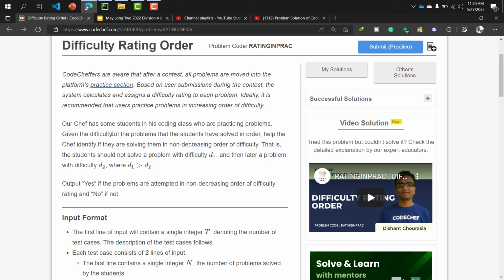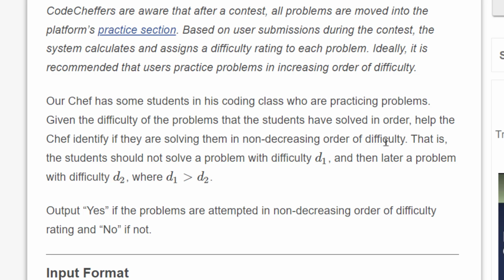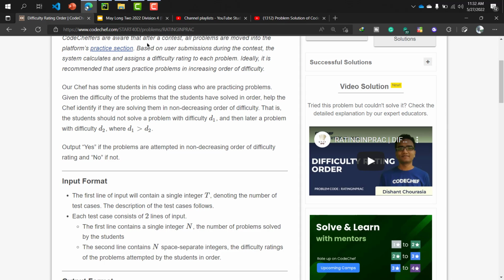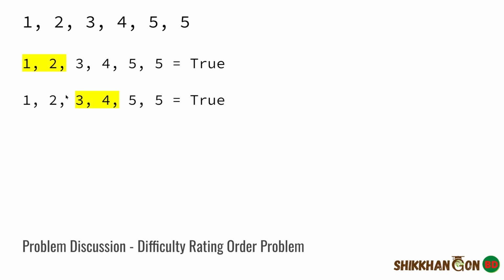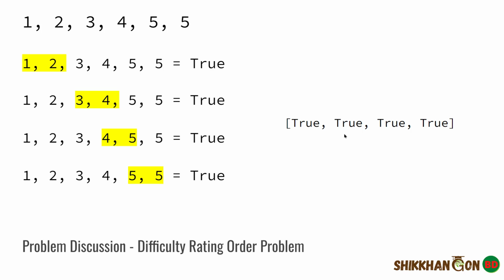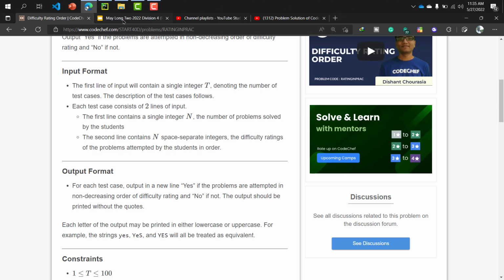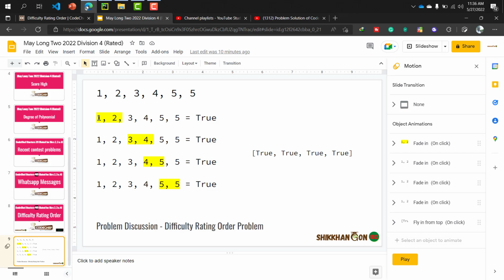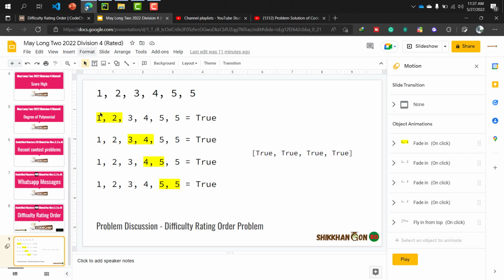Difficulty Rating Order CodeChef Problem Solution || CodeChef Starters 40 Problem Solution || Python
Need to talk with me? Join my What's App support group for you 🥰 টিউটোরিয়াল টি দেখে তুমি যদি টপিকটি একদম ভালো করে বুঝে যাও তাহলে কিন্তু আমাকে এক কাপ ☕ কফি ☕ খাওয়াতে পারো অথবা আমাদেরকে ডোনেট করতে পারো 🥰

⁉️ ডোনেট করার মাধ্যমঃ ⁉️
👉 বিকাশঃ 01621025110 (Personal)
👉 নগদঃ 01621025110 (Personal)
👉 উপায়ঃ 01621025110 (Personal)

❓ Are you a beginner in programming or can't understand which problem you should solve first?

or, Join our official Google Classroom: cx4hwdb